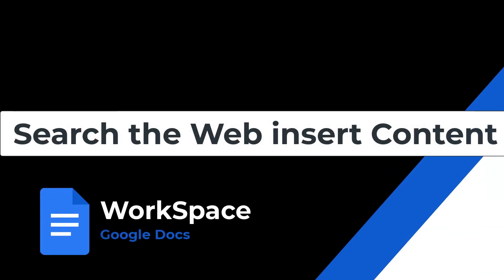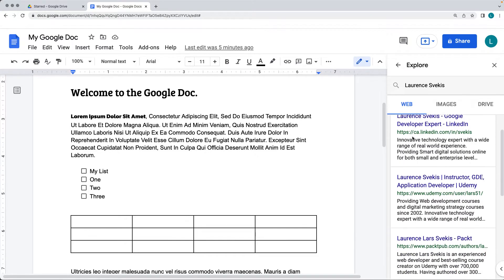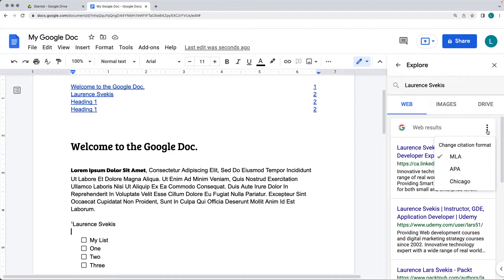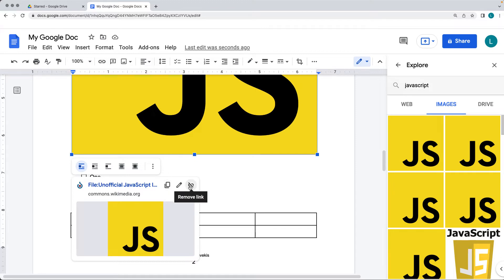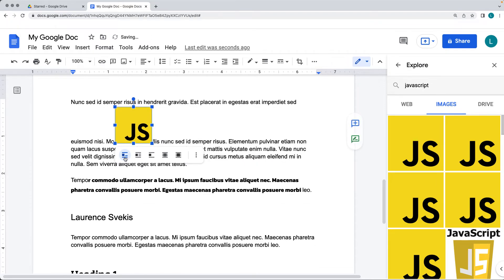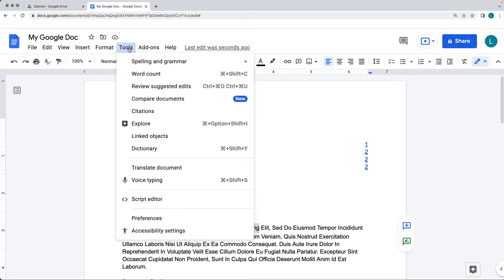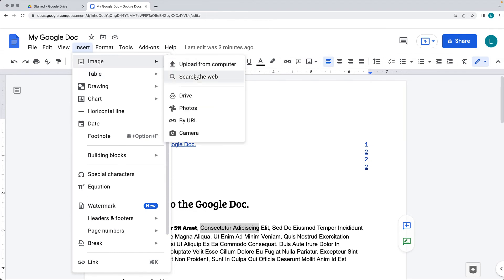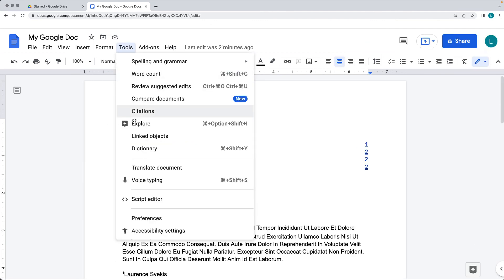Google Docs Search the Web insert Content Search the Web insert Content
Learn more about Google Docs, Google Workspace Docs Lesson Free Increase Productivity Learn Google Docs
Learn more about Google Docs with this 16+ hour complete course
Complete Google Workspace (G Suite), Beginner - Advanced
Google Workspace (G Suite) Google Docs, Google Sheets, Google Slides, Google Calendar, Google Drive, Gmail, Google Forms
Work faster and smarter, do more with G Suite. Explore how to get more productive - make use of all the amazing features that GSuite has to offer.

Course content web development and web design courses with coding examples and source code for the lesson content.  Source Code is available within my Github account.  Lessons posted are designed to help students learn more about a specific topic related to modern web development and applying code.